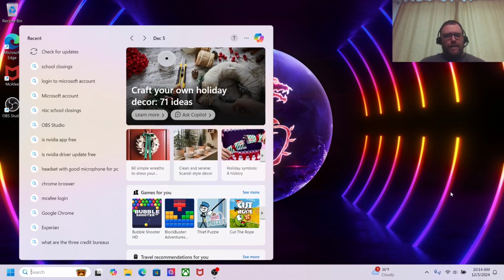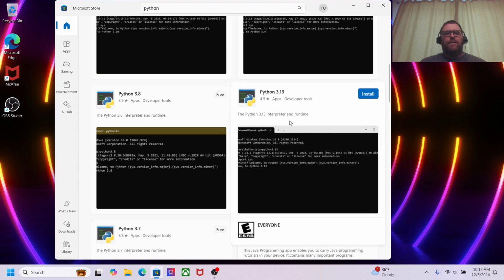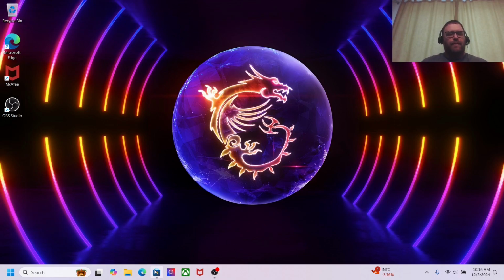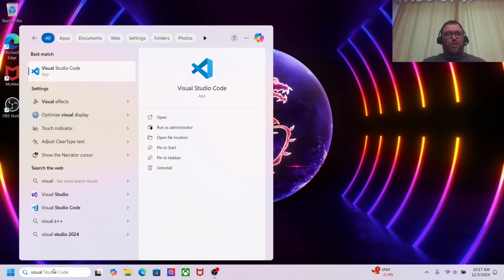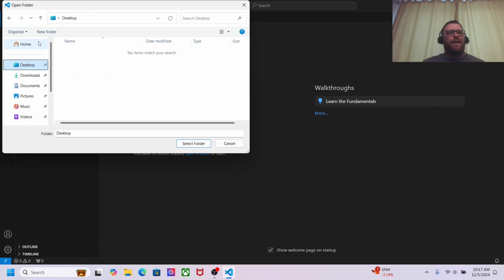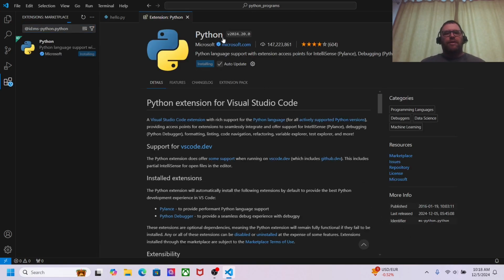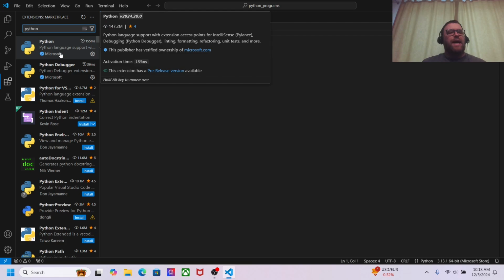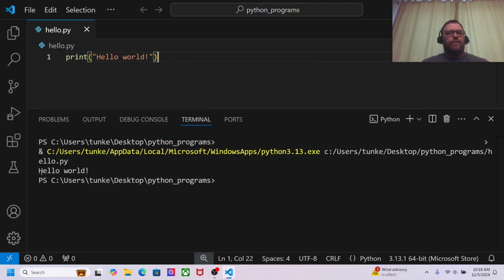How to Install Python Version 3.13 and VS Code From the Microsoft Store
In this video, I show you how to install Python version 3.13 along with Visual Studio Code (VS Code) from the Microsoft Store.